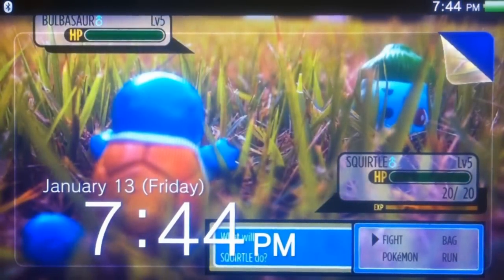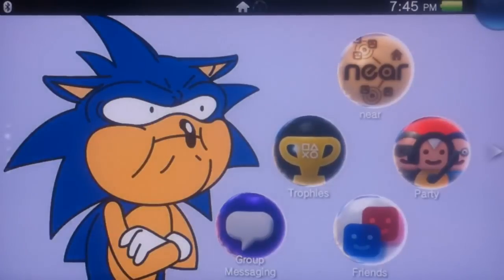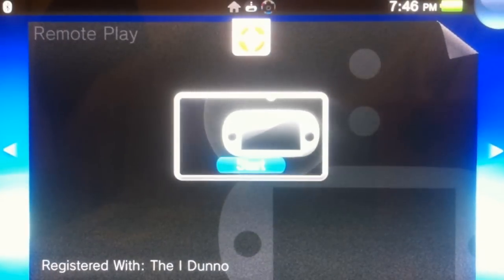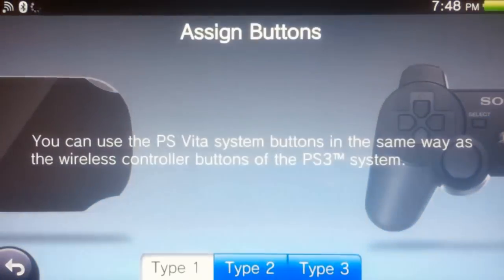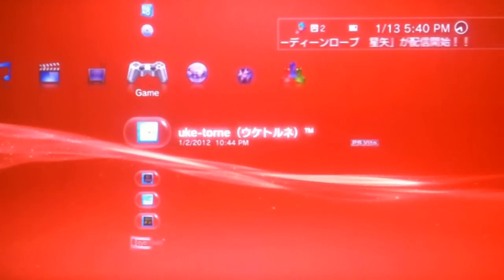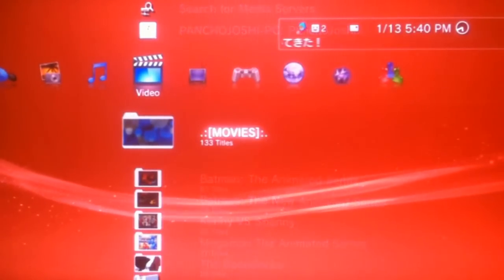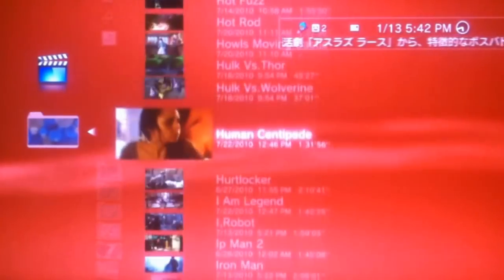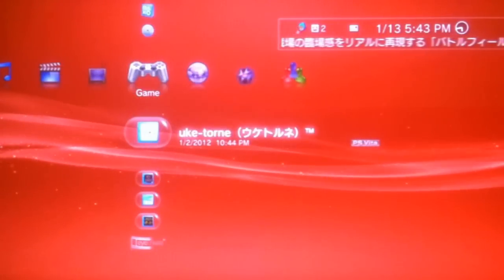[PS Vita] Remote Play Features! (Not a lot here lol)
[Topics]

[0:43] Wallpapers
[1:25] Launching Remote Play PS3)
[1:57] Remote Play connection options
[2:04] Remote Play (PSVita)
[2:20] Touch screen controls
[2:30] Remote Play settings
[3:14] No game support O:
[3:28] PS3 Game support banter
[4:17] PS3 Music Player
[4:36] PS3 Movie Player
[5:18] Image quality settings
[6:43] Contact me

Sends me questions, comments blah blah blah.